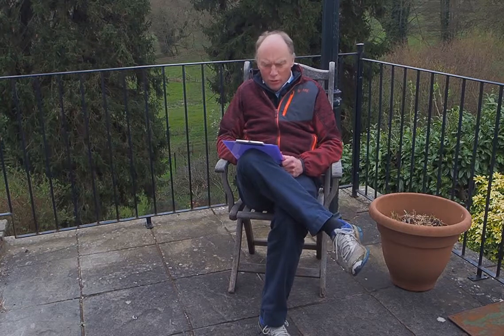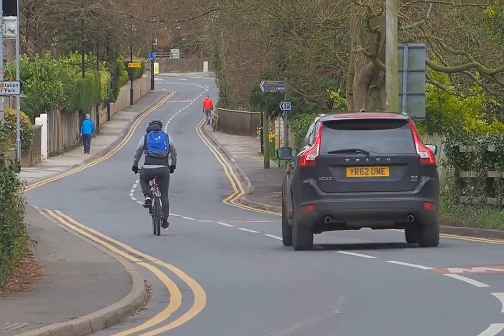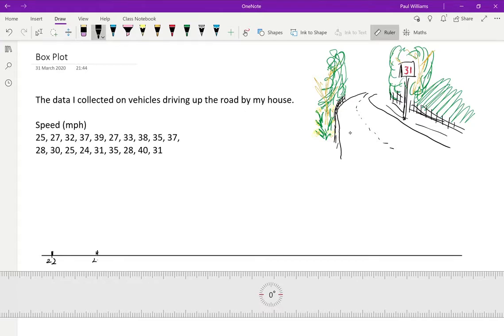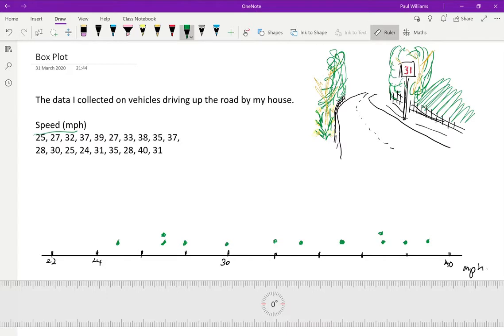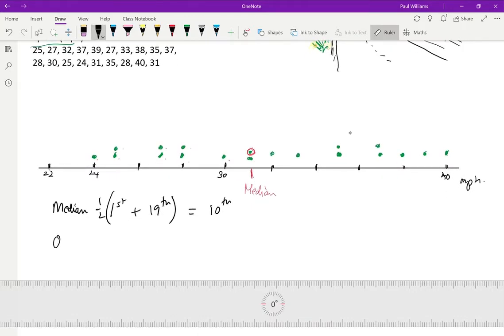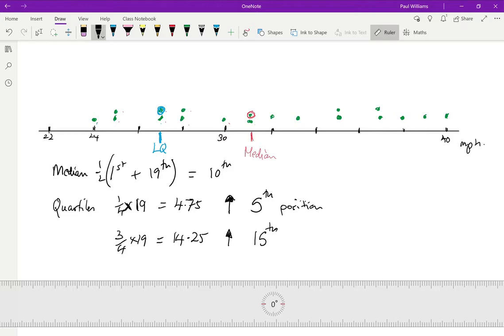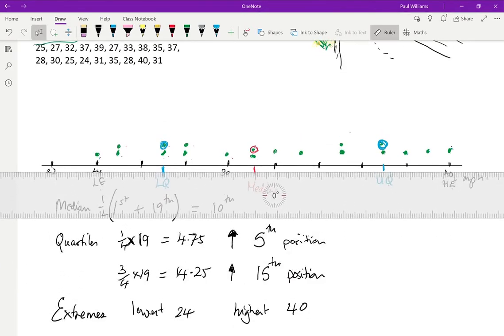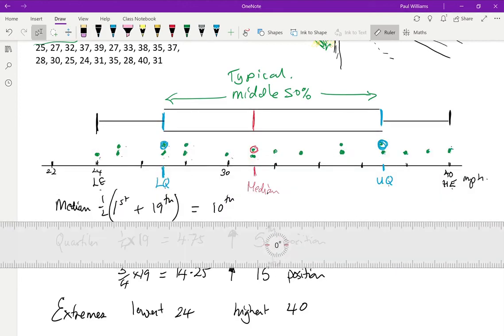Box Plot Creation